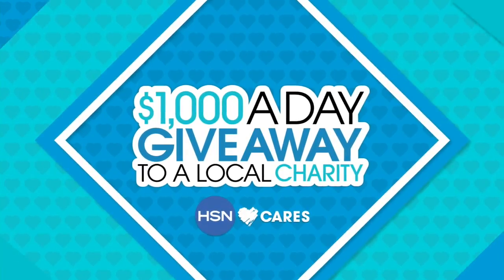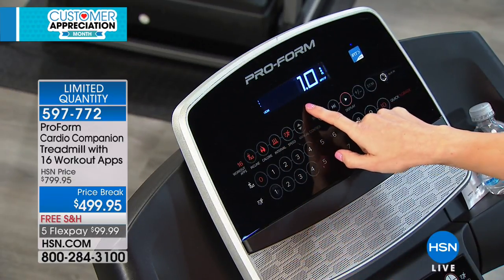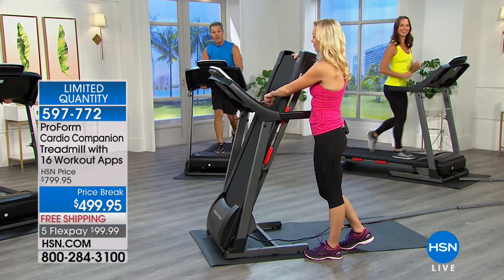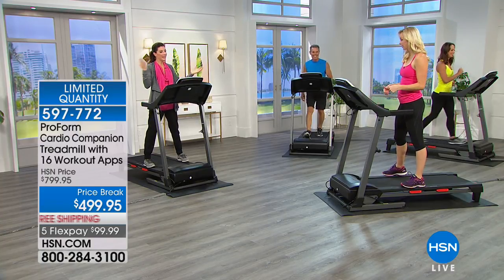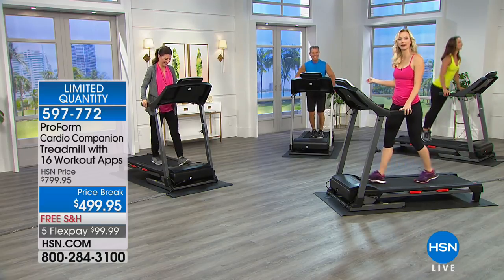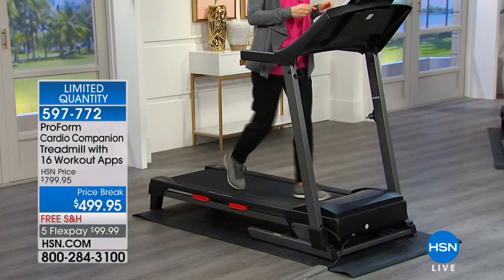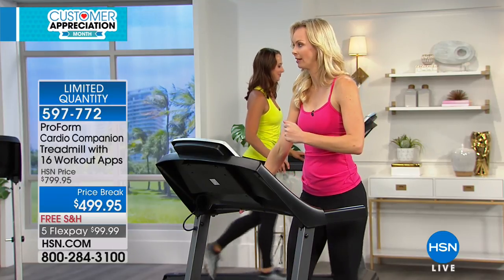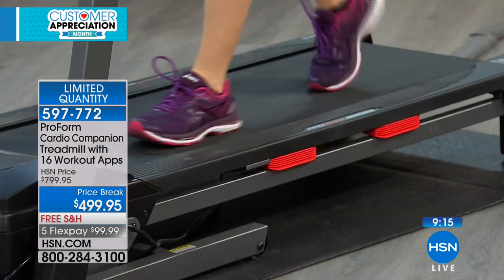ProForm Cardio Companion Treadmill with 16 Workout Apps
Start taking steps toward reaching your fitness goals with the ProForm Fit 425 treadmill. With speeds up to 10 MPH and an incline up to 10...